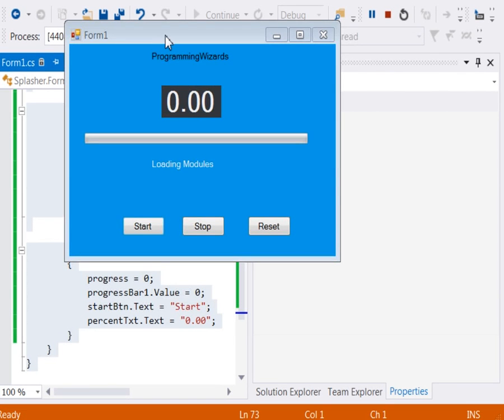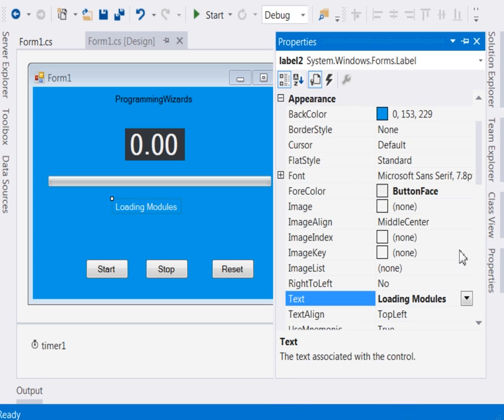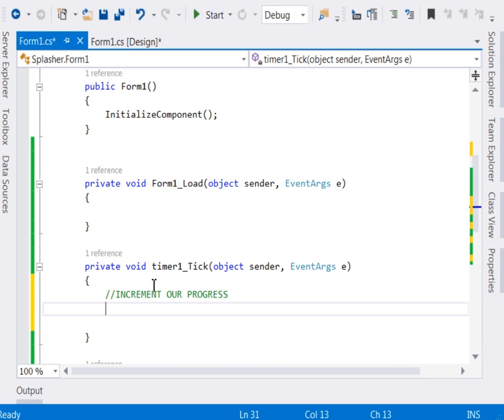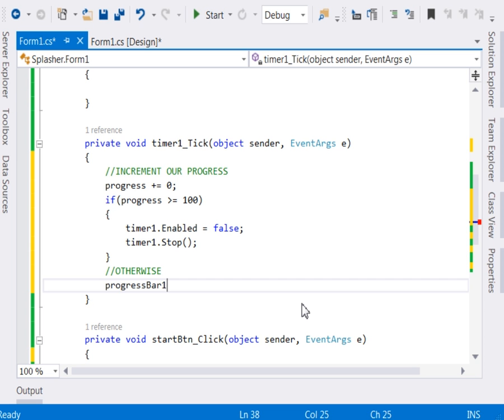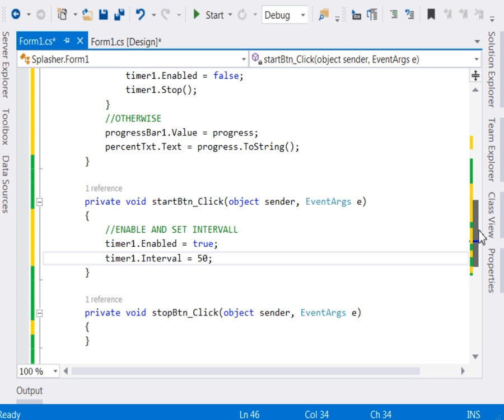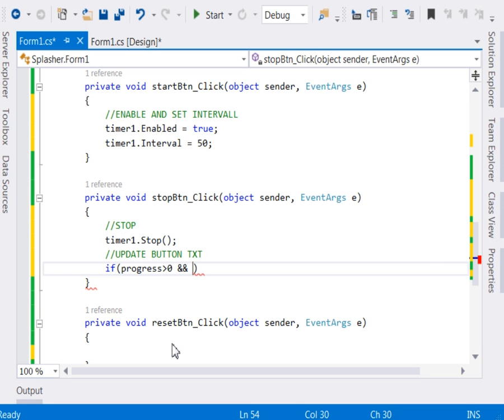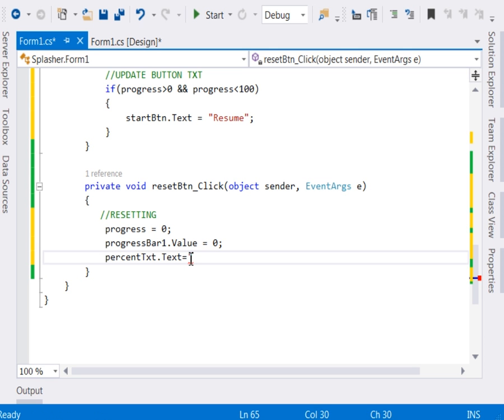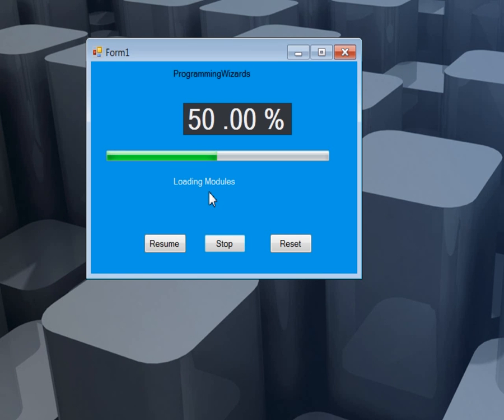C# Timer and ProgressBar - Start,Resume,Stop,Reset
ProgrammingWizards C# ProgressBar and Timer - C# progress bar tutorial,text,example,update,color,marquee,value,invoke,animation,
style,maximum,asynchronous,backgroundworker,threading,begininvoke,dialog,circular,
timer,countdown,interval,control,tick,event,function,reset,class,thread,animation,reset,alarm,
asynchronous,progress bar,backgroundworker,

C# has  the timer class,that can literally be used to time stuff.Then of course we can use the ProgressBar to display the progress and the percentage.Here this is what we do:

1.Create our form with 4 buttons and timer and progressbar
2.Start the timer in the start button,stop it in the stop button and Resume it in the Resume Button.
3.Update ProgressBar and Percentage label.

Cheers Guys !!